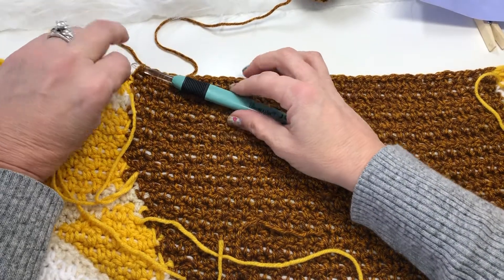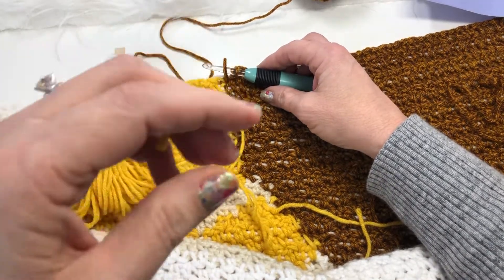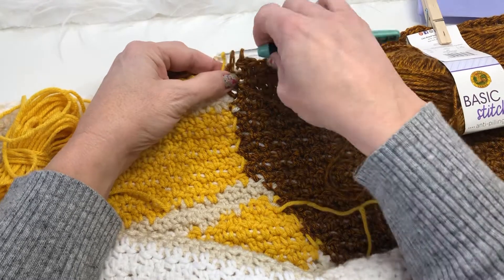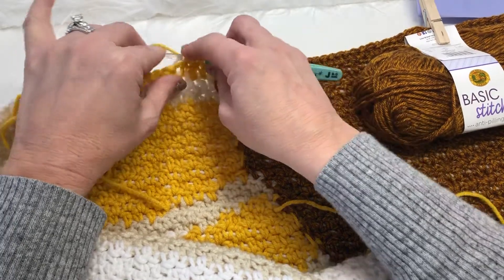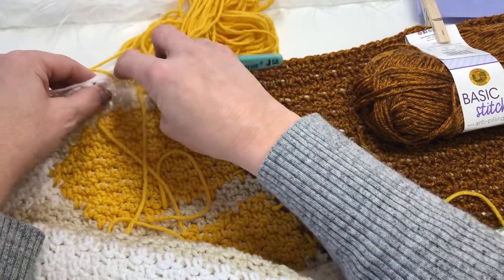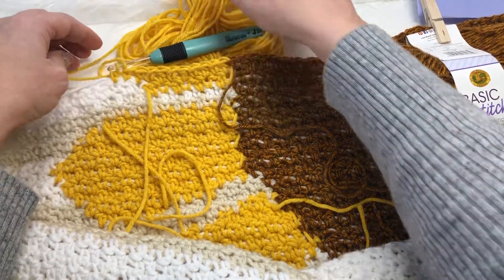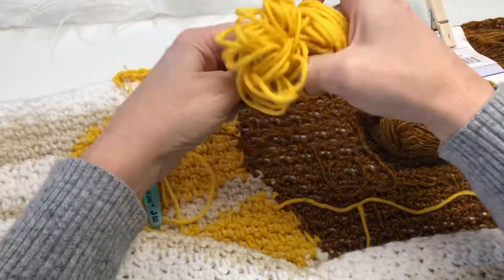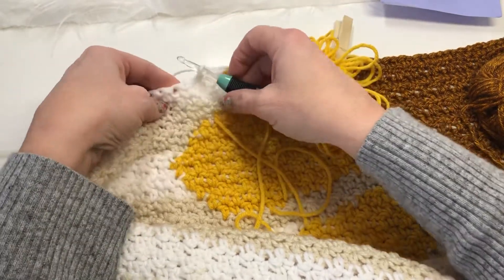Sunflower Memories Blanket: Intarsia, switching colors, snugging yarn ends